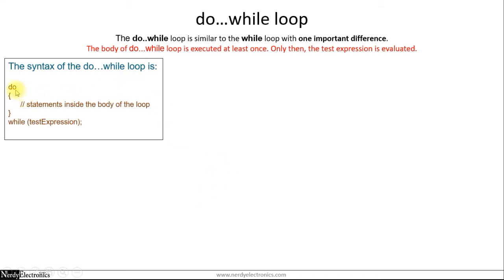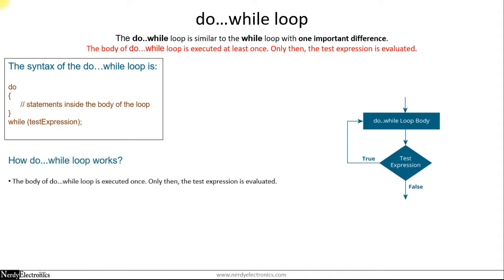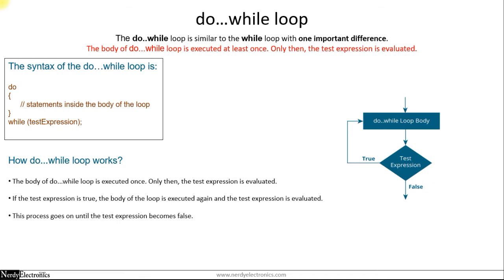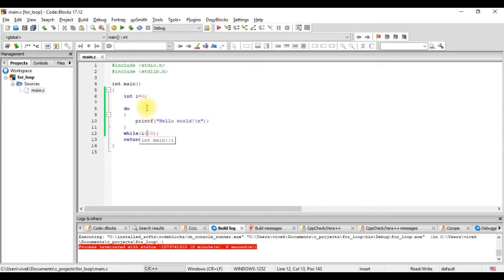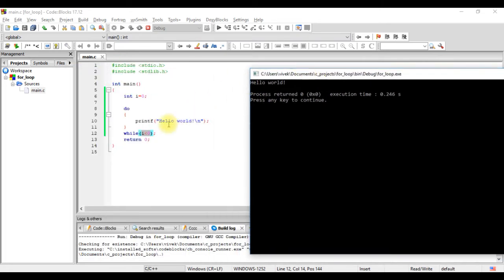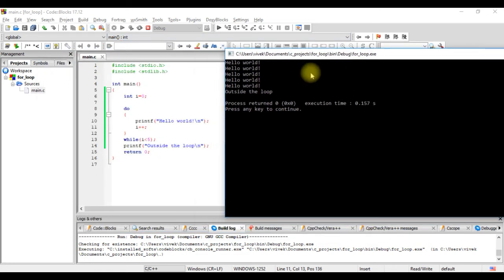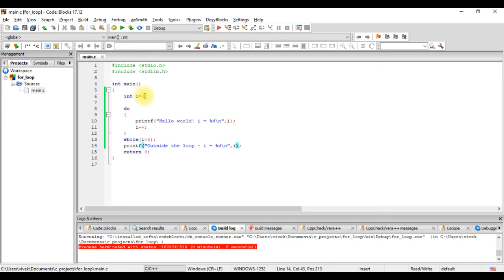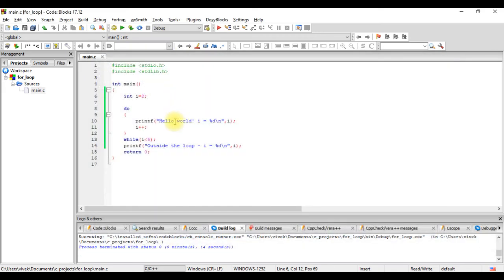do while loop in C (new audio corrected version available. Check description)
How is "do..while" loop different from "while"?